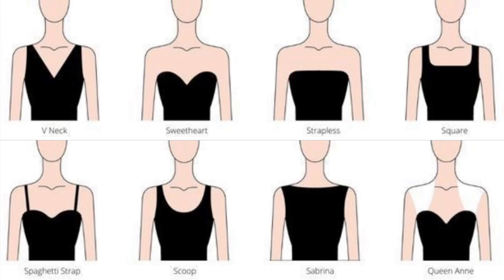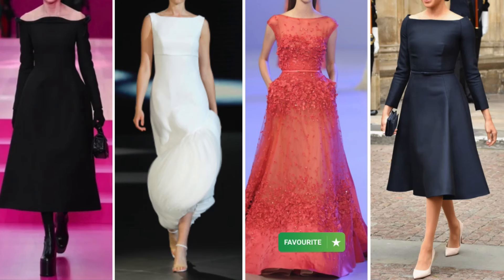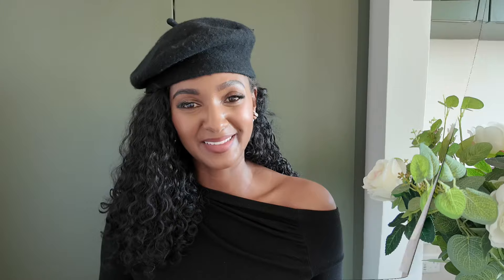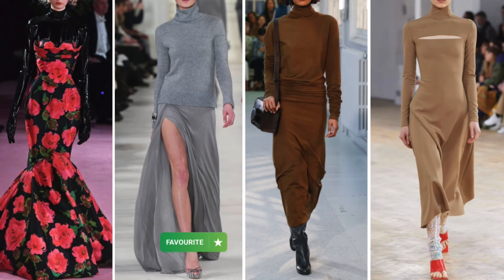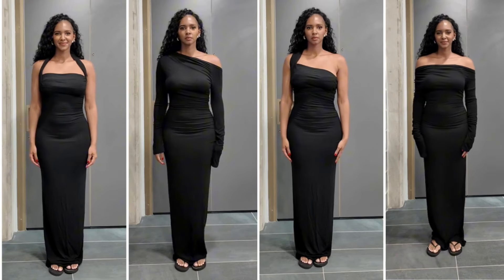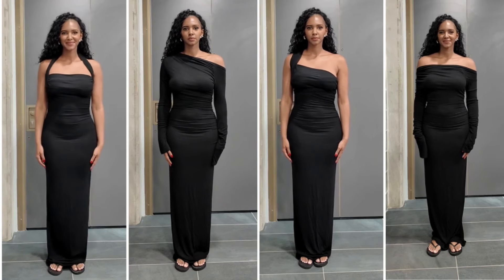Game-Changing Neckline Trick for Effortless Style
Hey Guys! In today’s video, I’m sharing a game-changing style secret that not enough people talk about—the power of necklines. I’ll show you how to choose the perfect neckline for your body shape and elevate your wardrobe effortlessly. Whether you're dressing up or keeping it casual, this simple trick will help you feel more confident and polished.

Outfit
Neckline Outfits:

Chapters
0:00 Introduction
01:56 V Necklines
02:59 Scoop Neckline
04:30 Off Shoulder Moment
05:48 Boat Neckline
06:57 Halter Neckline
06:24 Square Neckline
09:40 Turtle Neckline
10:37 Outro